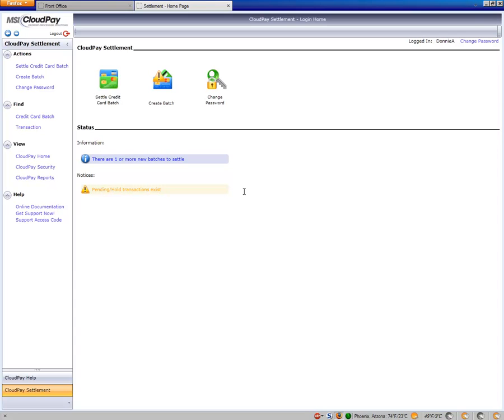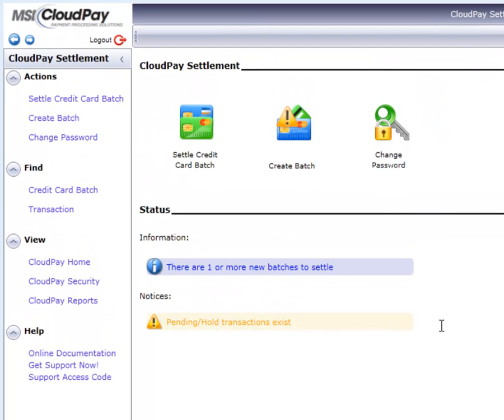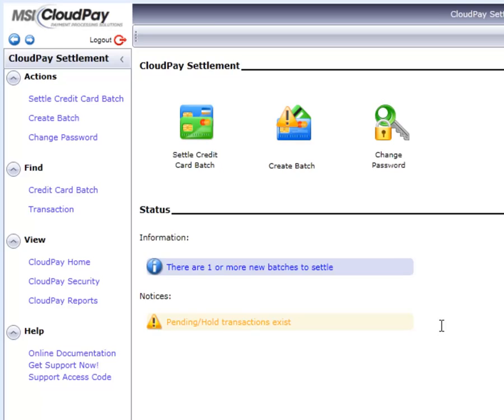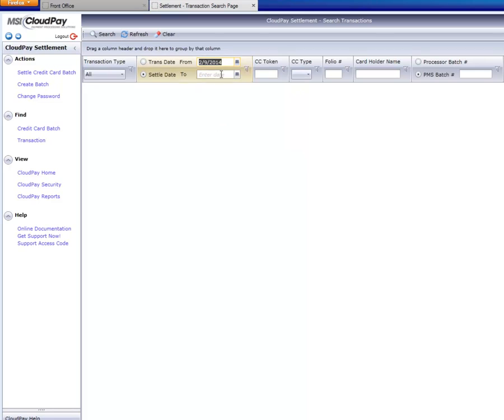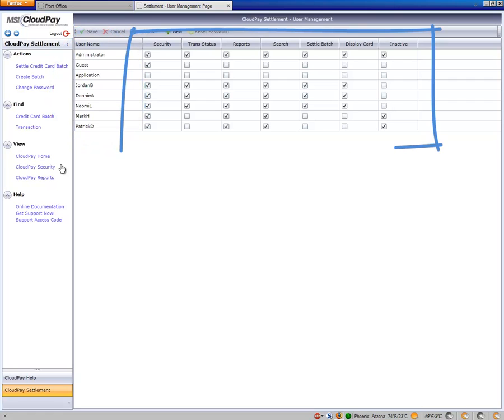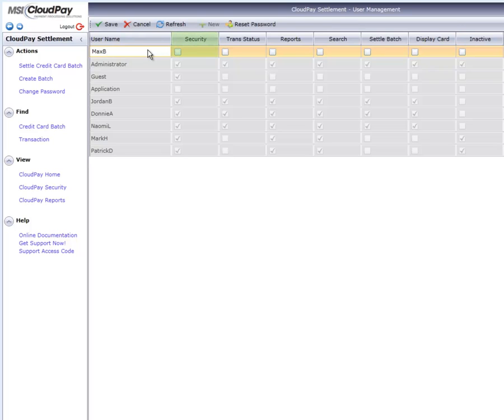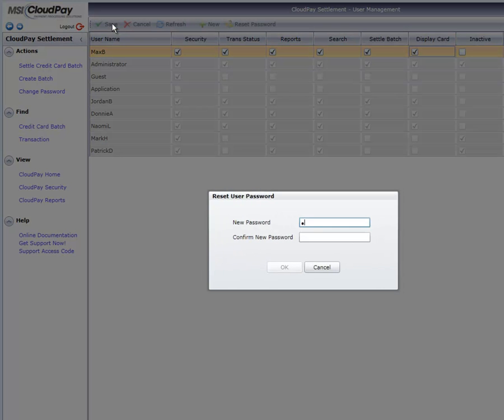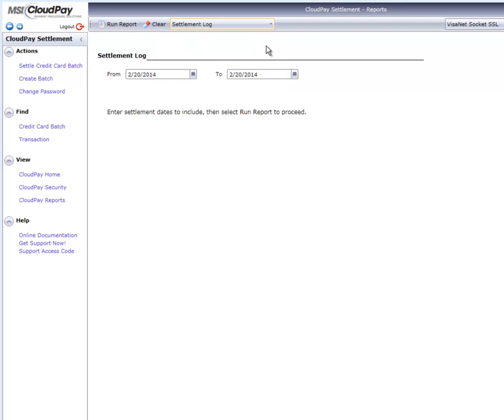MSI CloudPay: Getting Started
New to MSI CloudPay?  This video goes over basic functionality, navigation, and how to create a new CloudPay user.